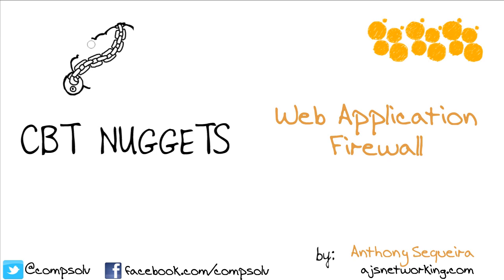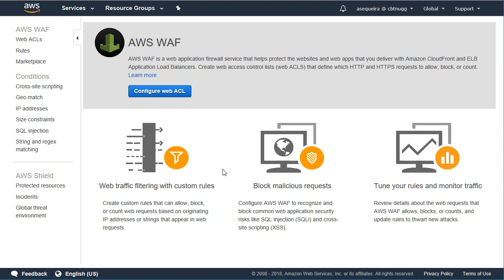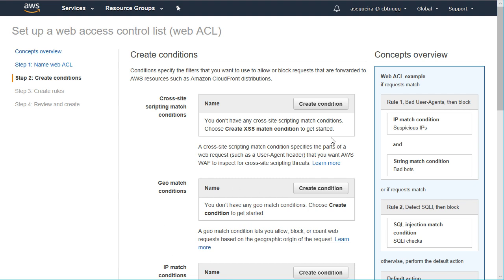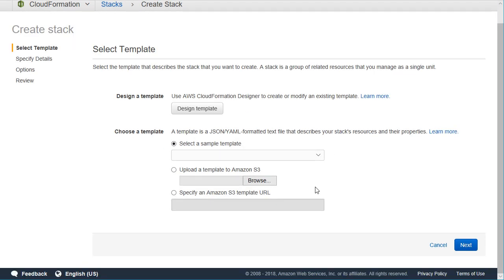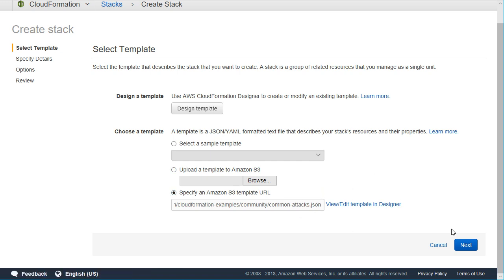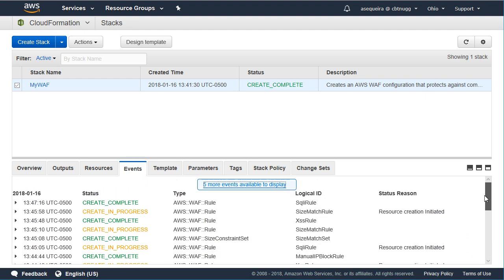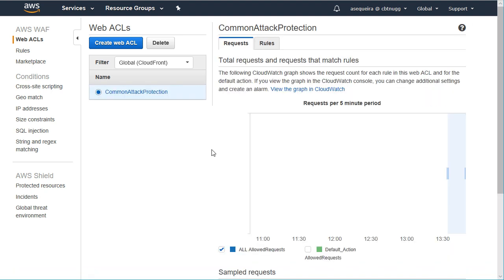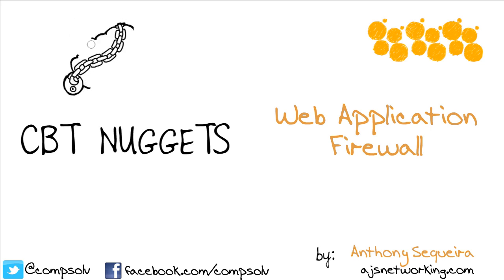The AWS Web Application Firewall (WAF)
This video walks you through the components of the WAF in AWS using pre-built templates thanks to AWS CloudFormation!